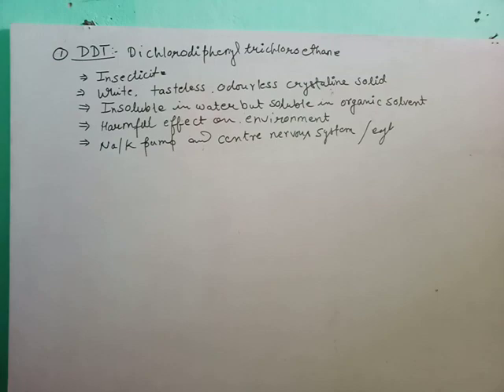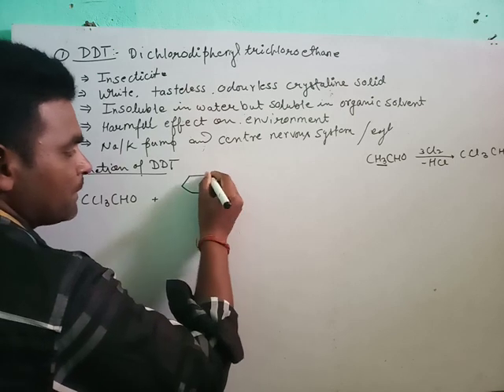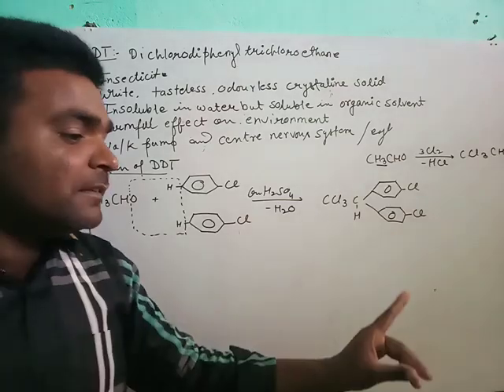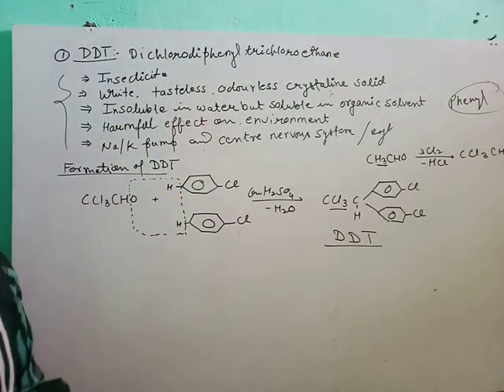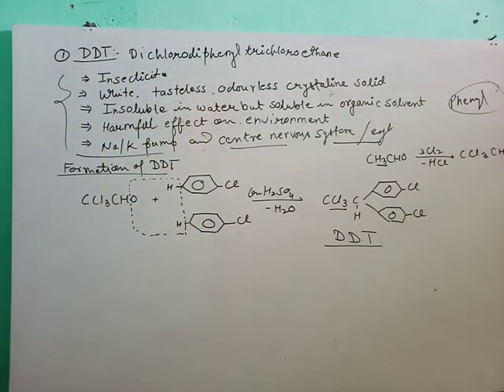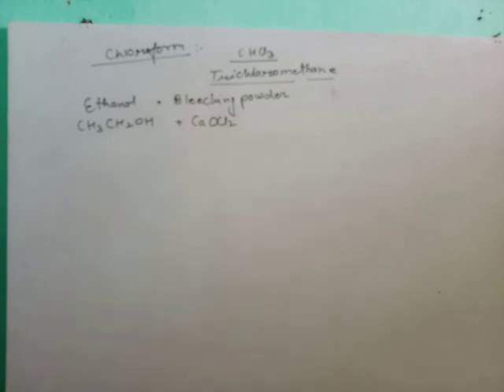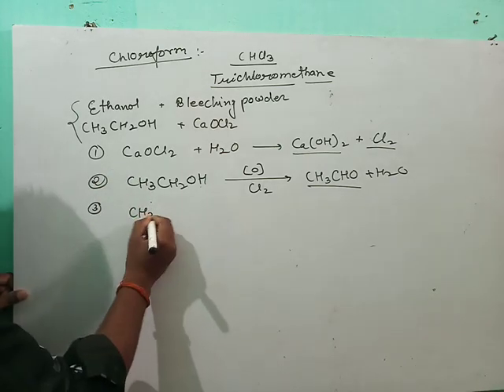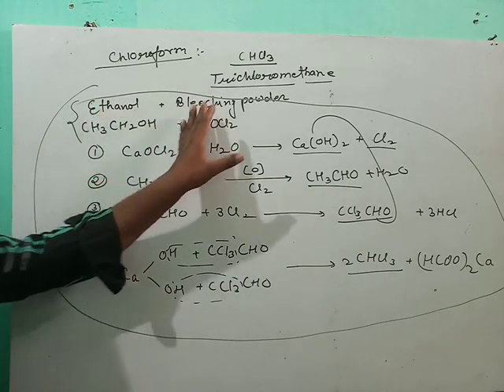DDT AND CHLOROFORM